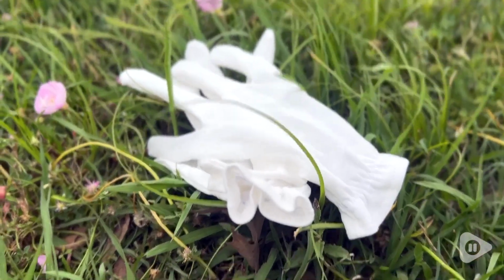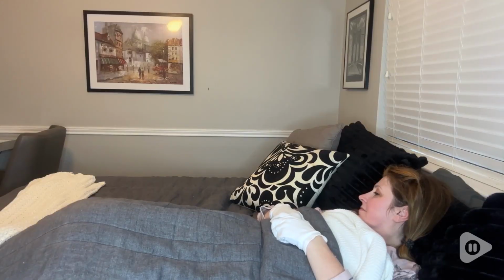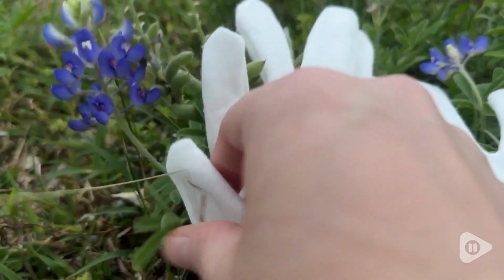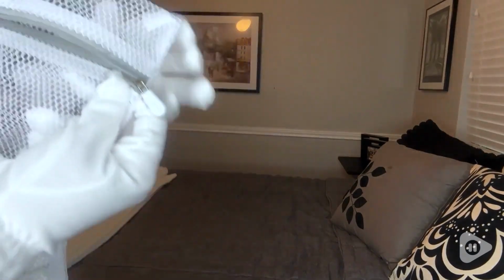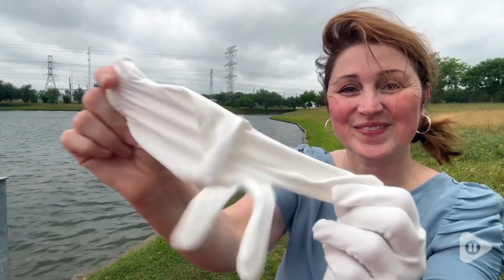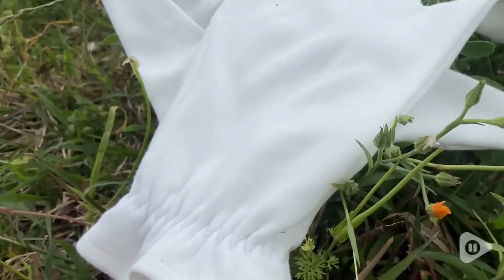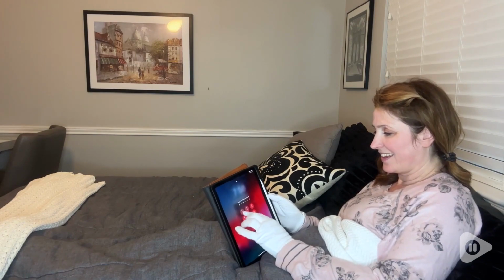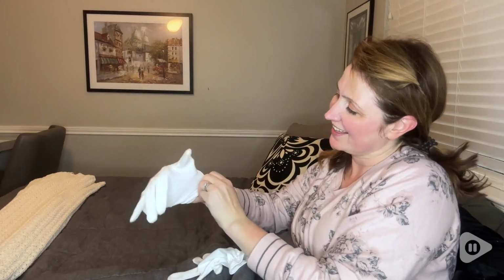Clearbody Organics Cotton Gloves | Our Point Of View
Clearbody Organics Cotton Gloves

100% cotton
Premium White Cotton Gloves: Long-lasting relief with our 100% GOTS organic premium cotton gloves. These sleep gloves are breathable and hypoallergenic, offering a gentle touch, ideal for even the most sensitive skin
Eczema Gloves: Revitalize your skin for post-eczema and dermatitis recovery. Our hand moisturizer gloves create a protective barrier from scratching and irritation while enhancing hydration and comfort
Moisturizing Gloves Overnight: Lock in essential cream moisture for soft hands and nighttime skin regeneration. Wake up with smooth hands after applying cream, moisturizer, or lotion, together with the spa gloves to deeply nourish dry and itchy hands
Reusable & Washable: Each package contains 5 pairs (10 pieces) of reusable lotion gloves that are washable and dryer-safe, with an included washing bag. Available in small, medium, and large with an elastic wristband for a snug fit
Versatile: Can be used as cotton work gloves are perfect for jewelry polishing, fine tasks, driving, cleaning, and also touchscreen compatible. Ideal for times when you don't want to leave your fingertips on different surfaces